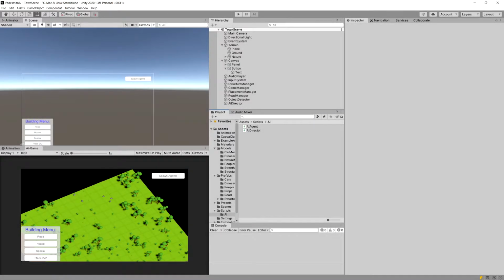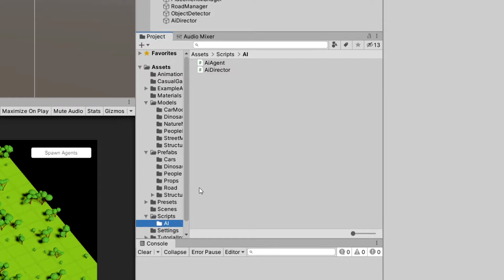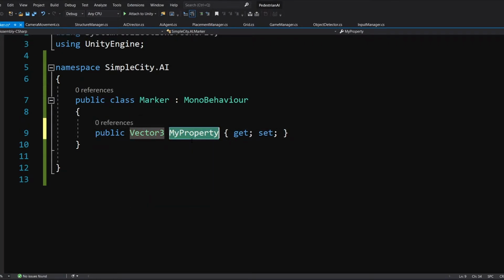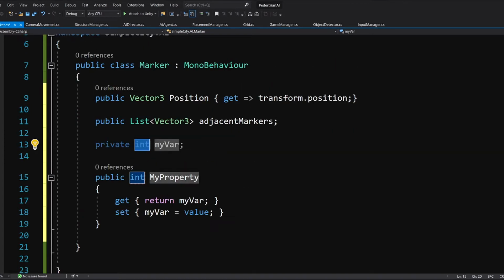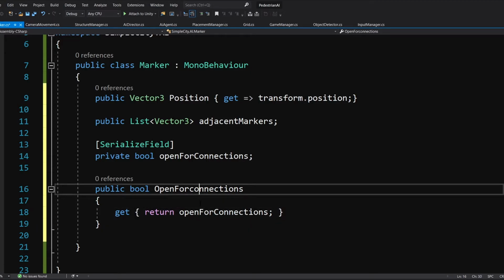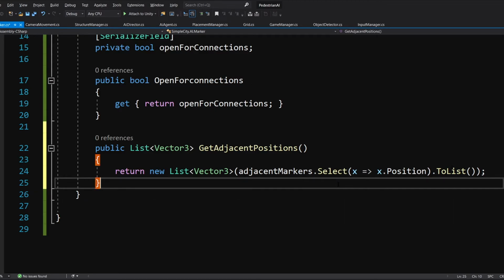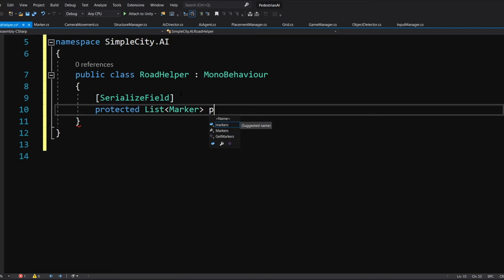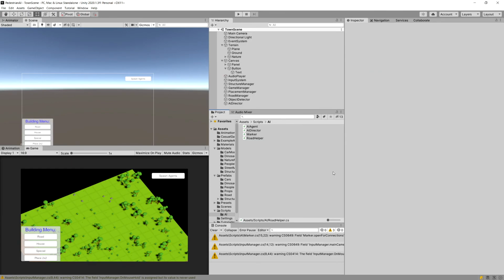Pedestrian AI in Unity - P6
In this Unity tutorial I am going to explain how we can make our city builder better by adding people to it. We will use our simple city builder implementation from the previous tutorial and implement to it simple Pedestrian AI that will make agents travel between structures placed on our map using the available road system and the crosswalks. We will achieve this by creating an adjacency graph and finding on it the shortes path using A* algorithm.